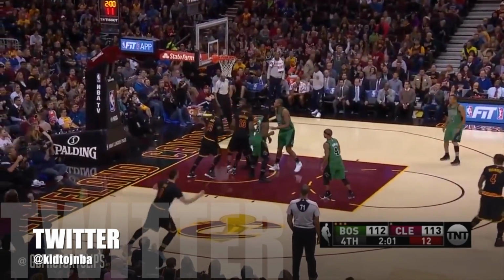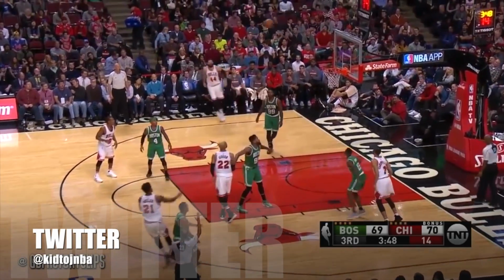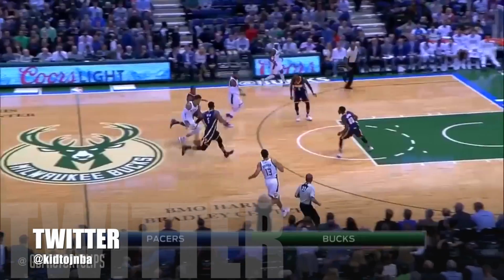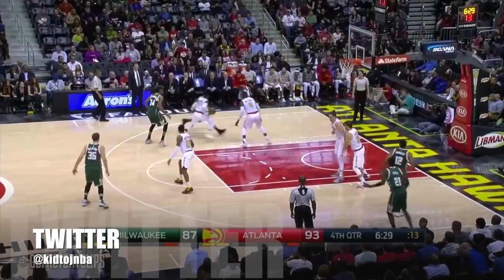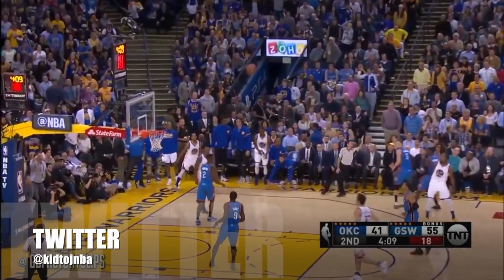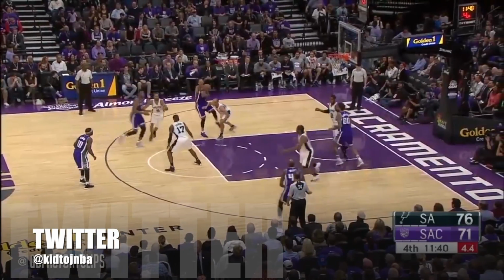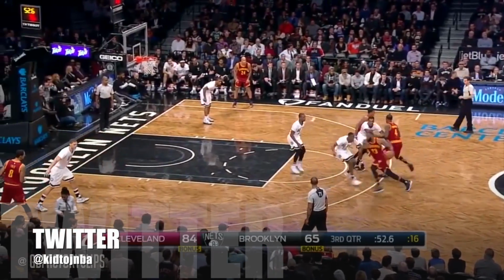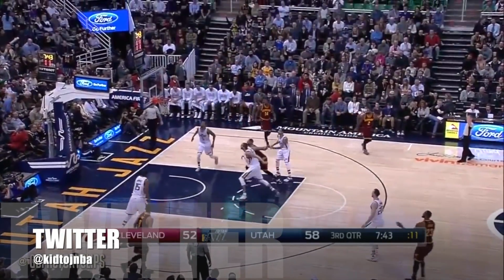TOP 5 SMALL FORWARDS in the NBA RIGHT NOW! 2017 OFFSEASON Position Power Rankings!